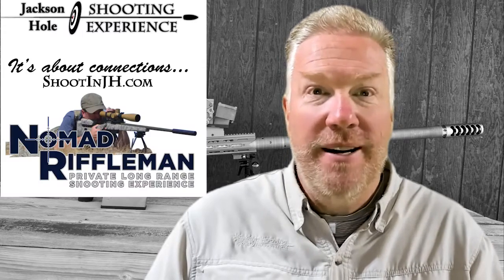Best Scope for Savage 300 PRC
What is the Best Scope for Savage 300 PRC?

Our book
Arken Scope
Vortex Viper XLR
Vortex Viper PST Gen II
Vortex Razor
Best Vortex Razor
20 MOA cant/taper with 30mm rings

Shepard is an Amazon influencer and may earn from qualifying purchases.